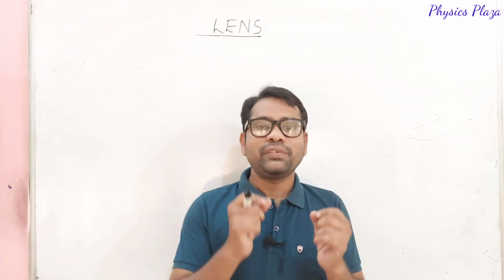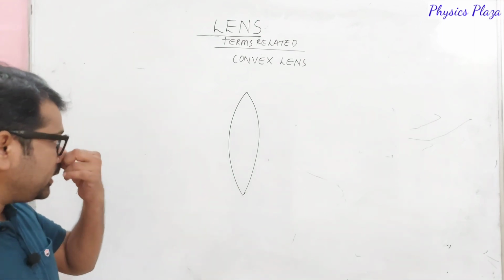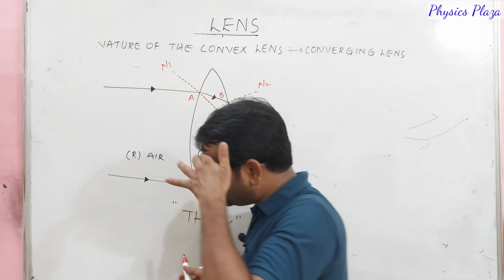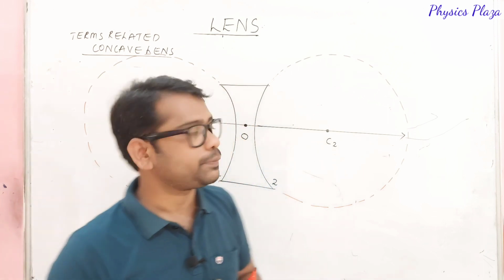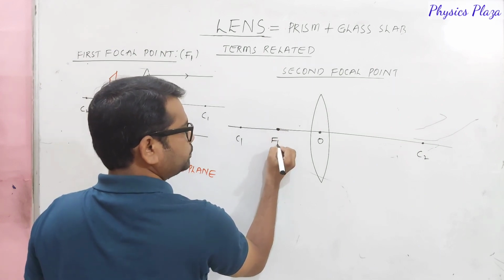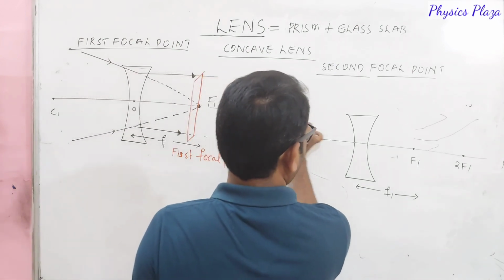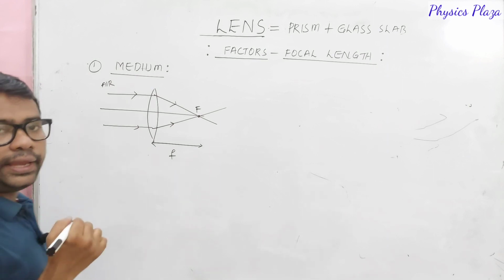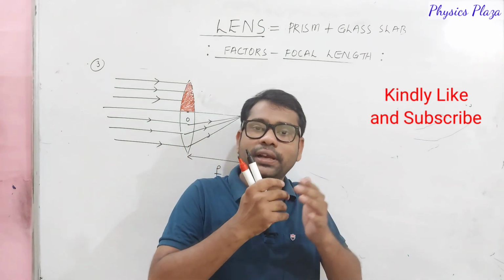ICSE PHYSICS CLASS 10 Refraction through a Lens Chapter-5 Unit-A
Lenses may be divided broadly into two main types: convex and concave.

The surface of convex lens has an external curve that looks like the surface of a glass ball. When light rays fall on the convex surface of this lens, they tend to converge from their paths.

A concave lens is a type of transparent medium made of glass hallow sphere that has one or two concave surfaces. The best way to recognize a concave lens is by checking the curved surface. It resembles the inner surface of a hollow sphere, almost like the mouth of a cave. These lenses are also called divergent lenses as the parallel beams incident on their surface tends to diverge from their paths.

Thanks for your inspiration sir @sachinsirphysics